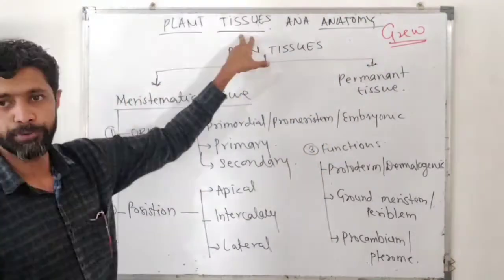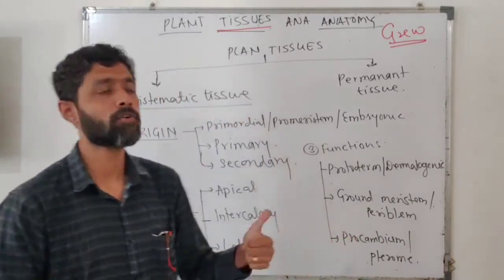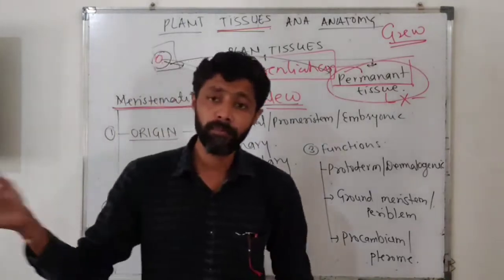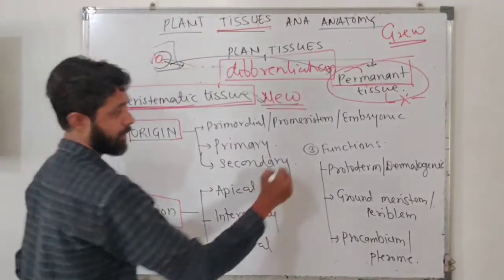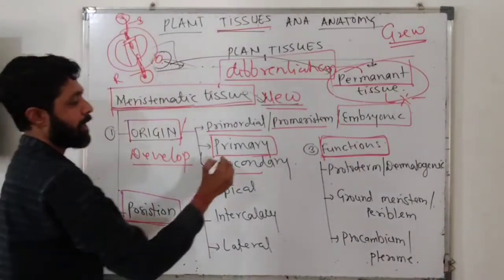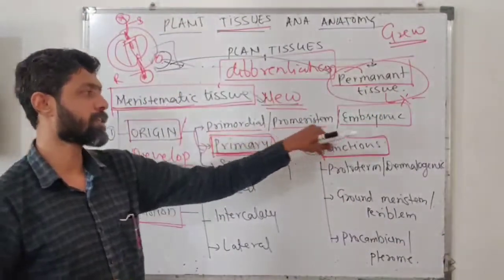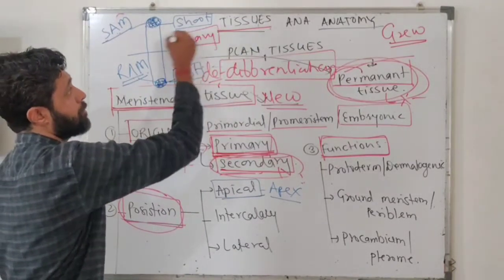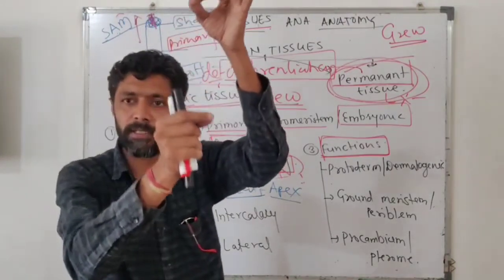Anatomy of Flowering Plants, Part-1, Introduction and meristem tissue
In anatomy of flowering plant; We will see tissue and tissue systems and how they get organised to form plant parts.
In this lecture we will learn about meristematic tissue, it's types and characteristics. How meristem causes primary and secondary growth of plants